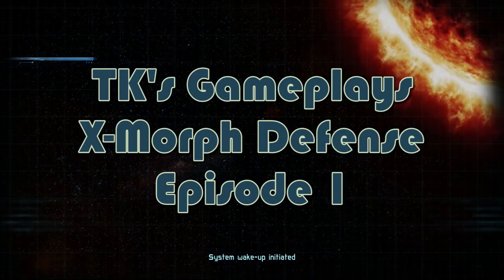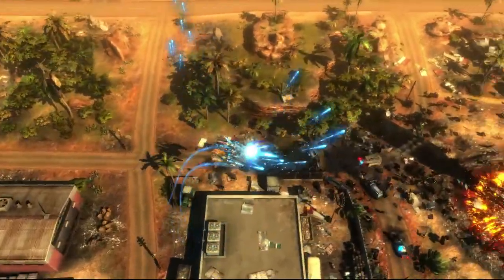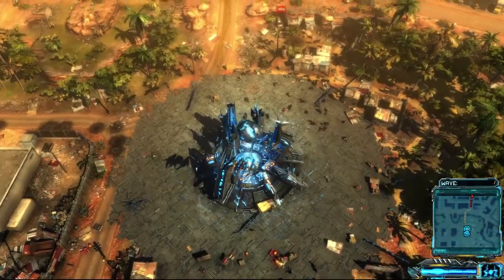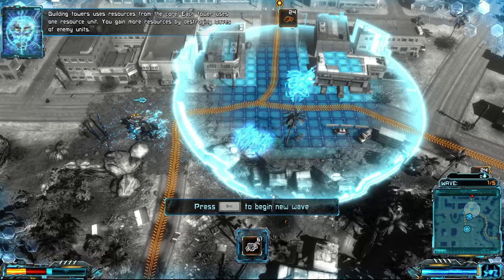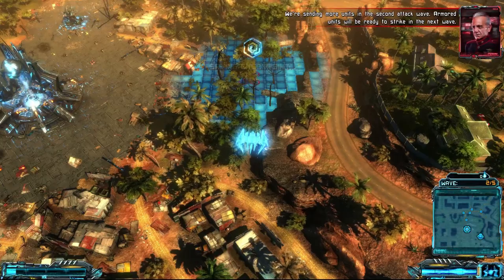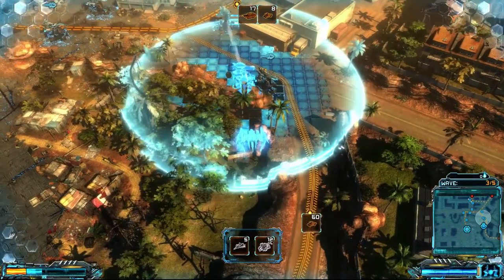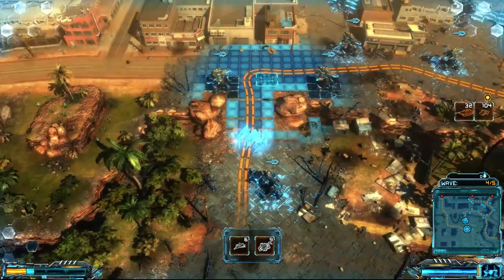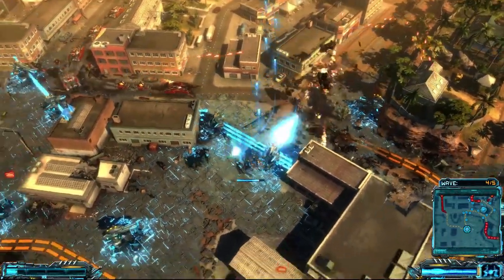TK's Gameplays: X-Morph Defense: Episode 1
TK's Gameplays: X-Morph Defense by Exor Studios.

You play the role of aliens attacking earth in this game and you use your ship, towers, and even the environment to attain your goals. Yep--you can blow buildings up and have them cut off attack paths!

I voiced the game's main evil alien as well as some military characters, and really had a great time doing it. I figured it just made a lot of sense to put out some gameplay videos of the game to support it.

And yes, I will finish the Resident Evil 5 playthrough once these videos are complete, but Xmorph was just released yesterday, so now is definitely the time for some gameplay!

Let's take down those meddling humans!